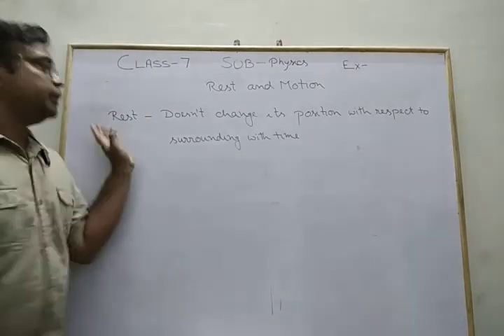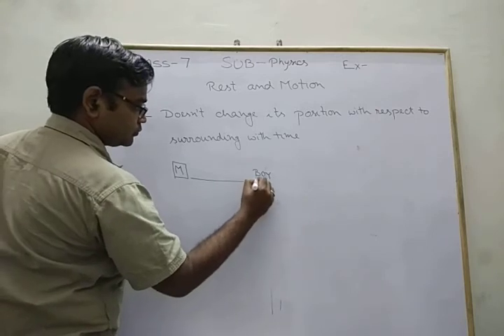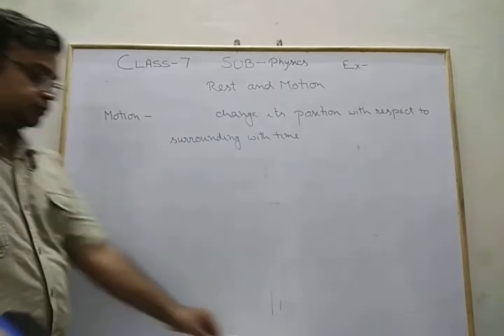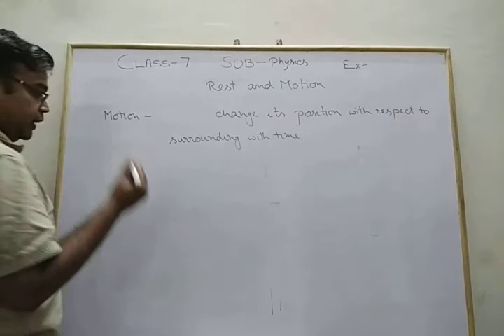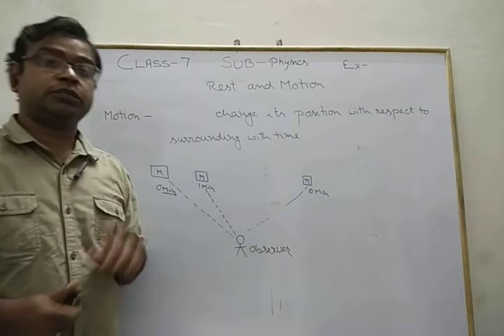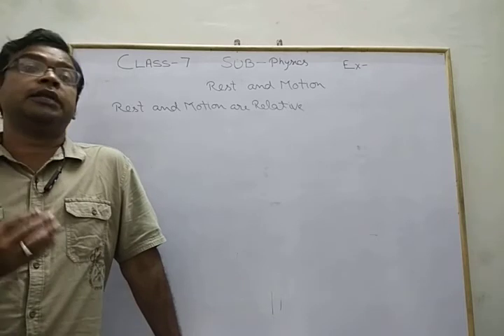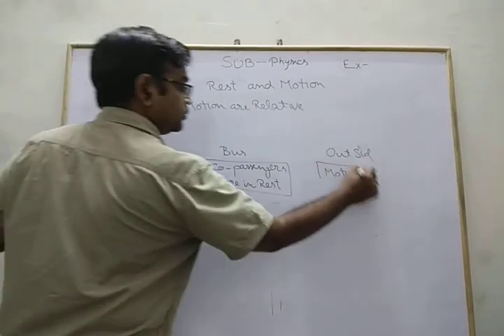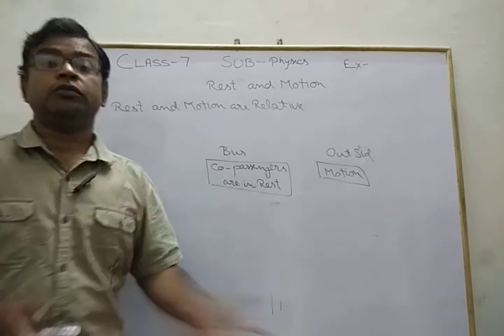Class - 7, Subject - Physics, Rest and Motion